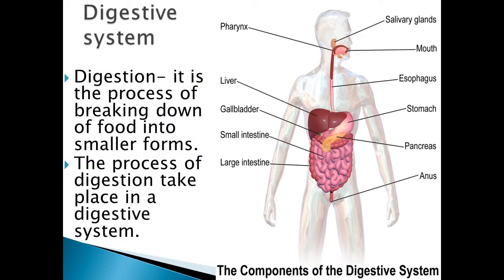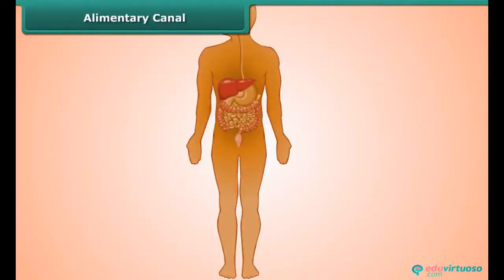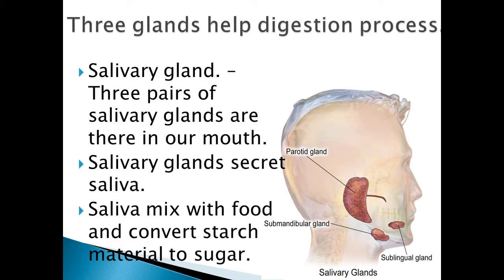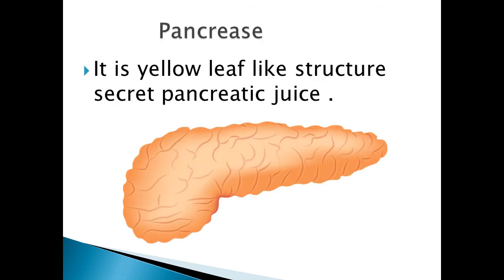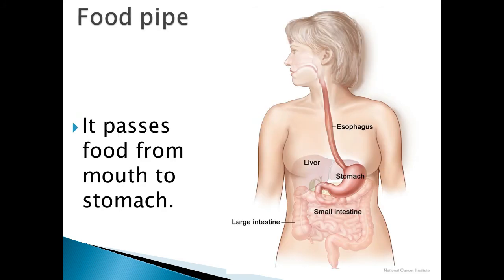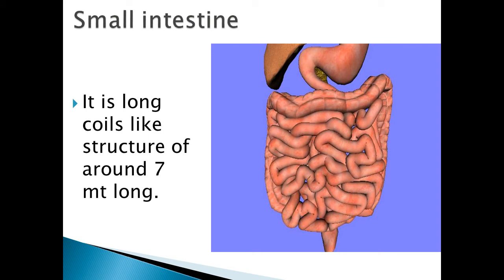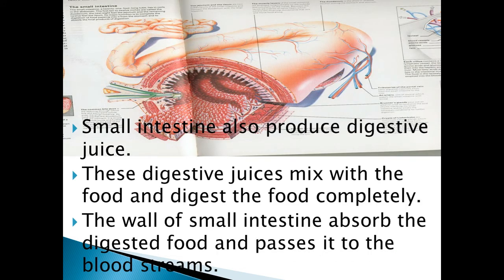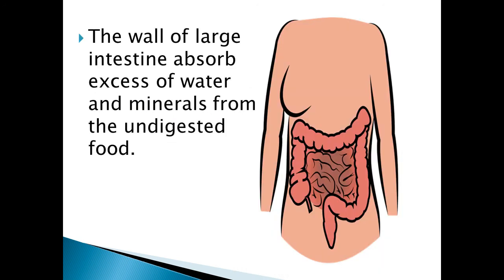CL IV, EVS ,Digestive System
LEARN ABOUT THE DIFFERENT PARTS OF THE DIGESTIVE SYSTEM.
Digestive system